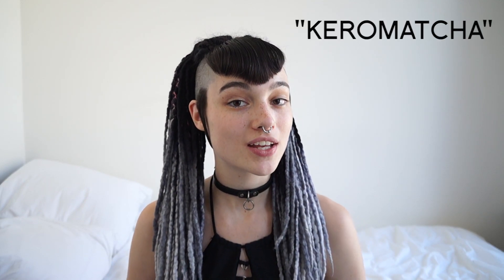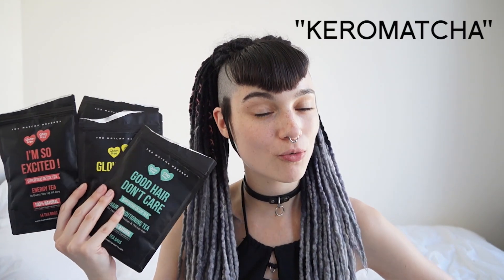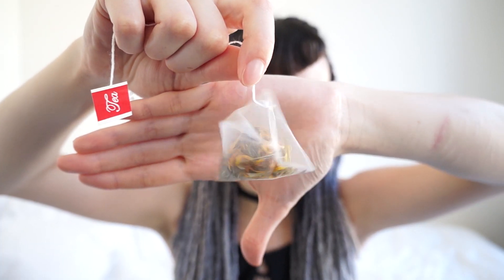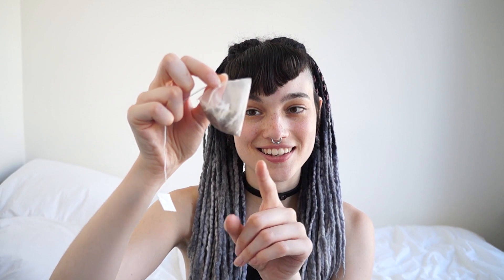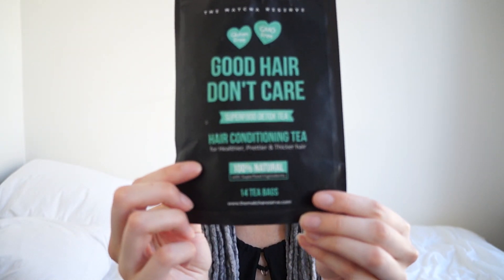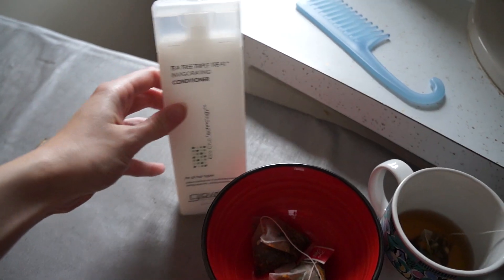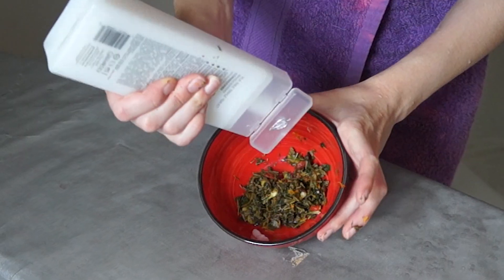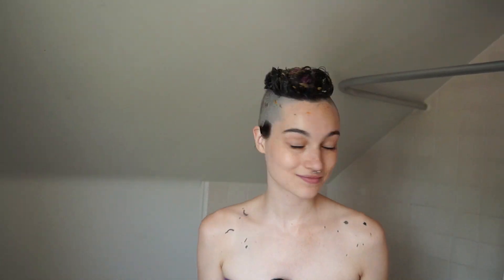Good Hair Don't Care Tea + Hair Mask Demo/Review! ft The Matcha Reserve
-Open me for all the info!-
I was super excited to try this! A tea that is specially formulated for hair, that you can use as a hair mask after you drink it. Neat!
^no commission and not an adlink

The ingredients, copied from The Matcha Reserve:
Mulberry Leaf: Promotes hair growth and prevents breakage. Can also help in preventing early hair graying thanks to its high levels of nutrients such as calcium, iron, vitamin C and vitamin B
Nettle: Conditions & improves texture. Helps with dandruff, irritated scalp, and dry scalp.
Rosemary: Acts as a tonic and conditioner, this is one of the best herbs to use. Gives luster and body, stimulates growth, helps with dandruff, and brings out dark highlights in the hair.
Marigold: This herb is used for giving dull hair a complete healthy look. It is an effective solution for oily hair, fine hair, and dry hair.
Sage: Very effective in restoring color to graying hair. Excellent for weak brittle hair.
Jasmine Green Tea: Jasmine has a softening effect on skin. It helps prevent scarring by increasing the elasticity of the skin and is good for all skin types. Contains caffeine.
Chamomile: Softens hair, soothes the scalp, lightens and conditions. Chamomile is also known to stimulate growth.
Goji Berry:  Enhances blood circulation thanks to its high level of Vitamin A. This also improves circulation to the scalp, thereby boosting hair growth and preventing hair fall.
Thyme: Amazing for oily hair and dandruff.

Shout-out goes to all my new patrons who joined this month! Especially to my Fire patrons Snorlax and Pixieel.
And of course a S/O goes to my awesome Phoenix patrons cloudrhythm, StarDust, Robelli, and Brian! Plus last but definitely not least, my Wildfire patron Donner. ❤︎ Thank you.
If you’d like to become a patron of mine and get access to exclusive content, a S/O in the description, or even a s/o in a video, then just follow this